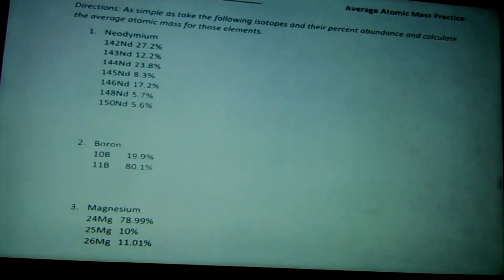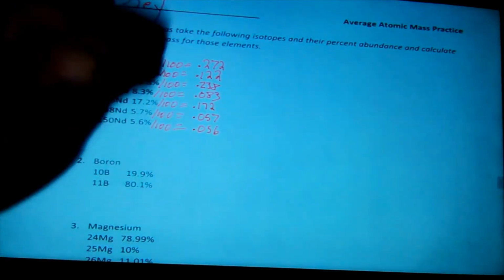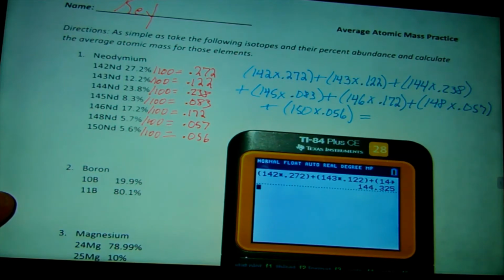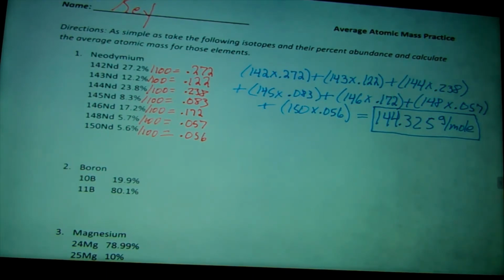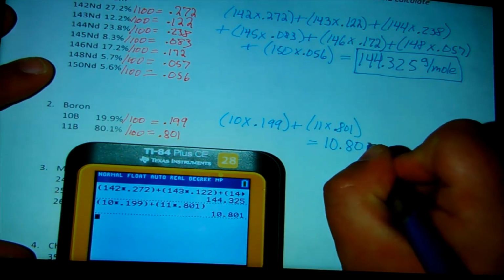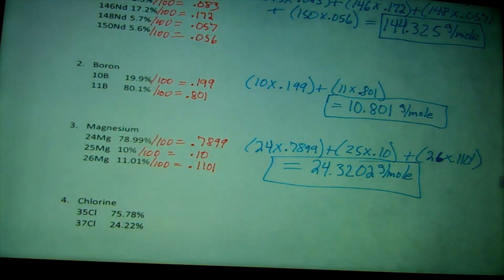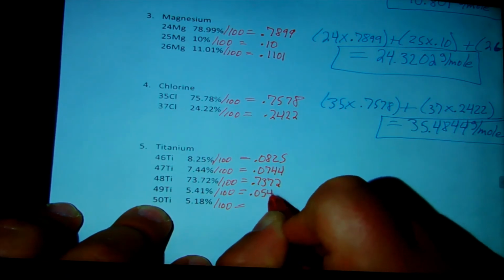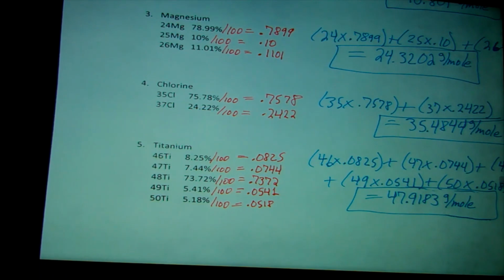Average Atomic Mass Answers